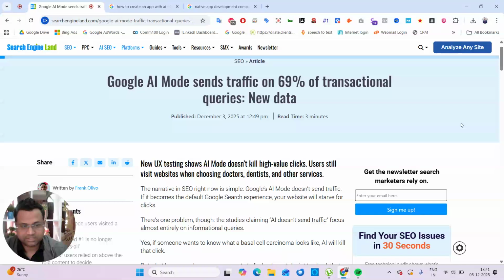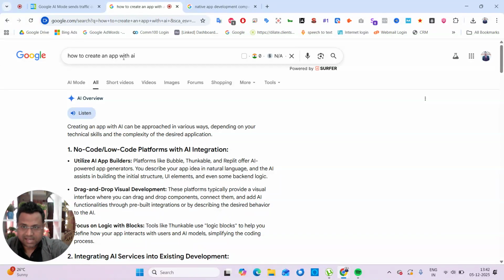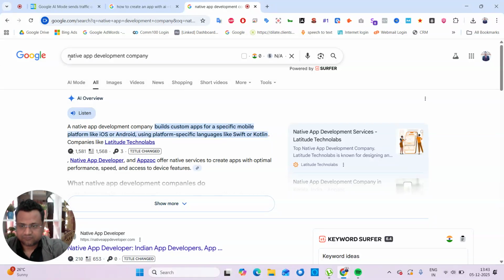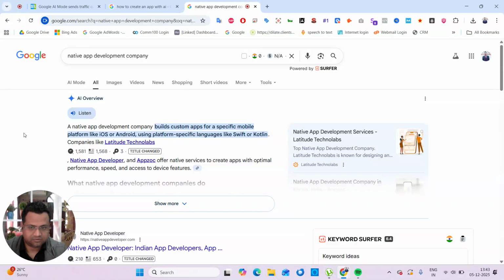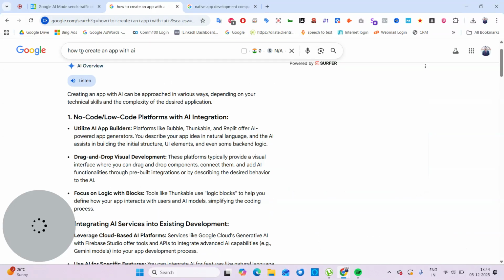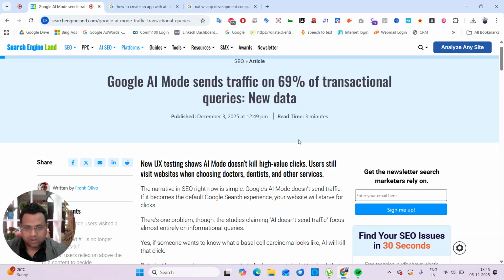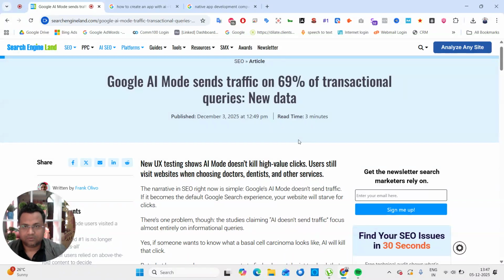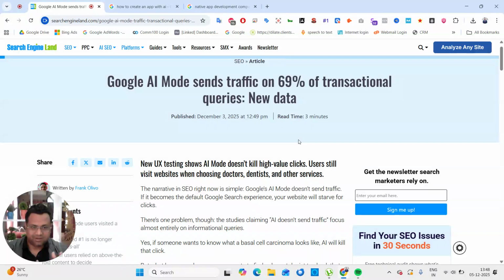is AI Overview eating your traffic ? check out my content strategy suggestions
is AI overview is eating your traffic ?  Check out my new video regarding how new study reveals how AI overview is impacting SEO traffic and my take on what should be your content strategy for 2026 to get the best out of SEO